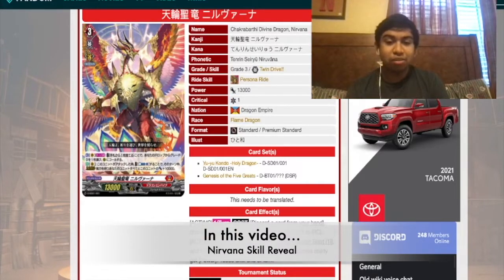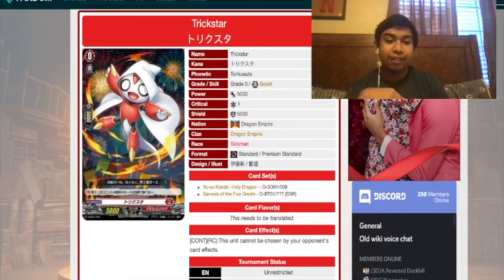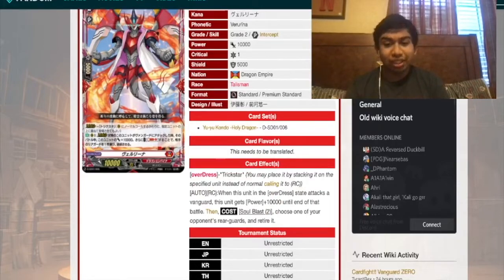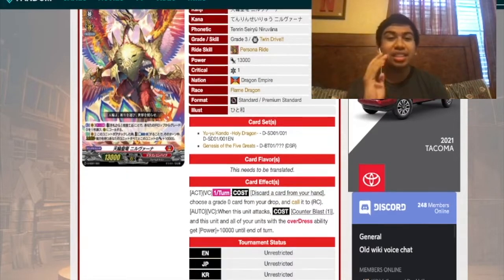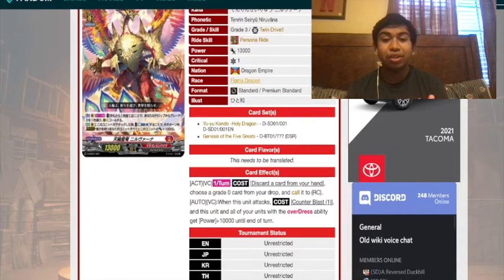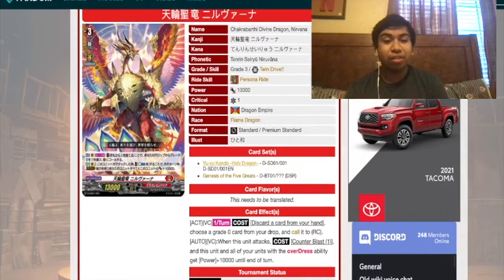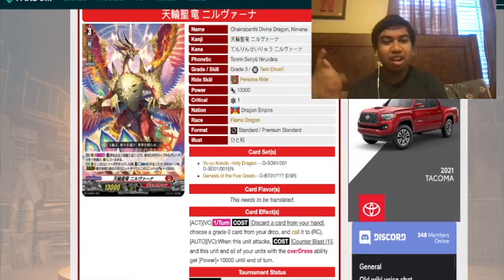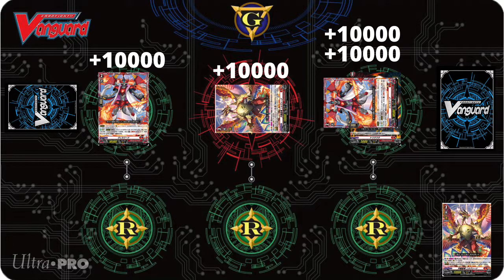Dragon Empire SKILLS REVEALED for Cardfight Vanguard Overdress!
On today's news for Cardfight Vanguard Overdress, we got the revealed skills for the Dragon Empire starter deck and here is my reaction and combos.

Time Stamp:
0:00 Card Reveals
3:16 Combo